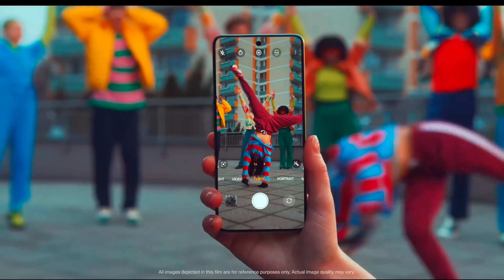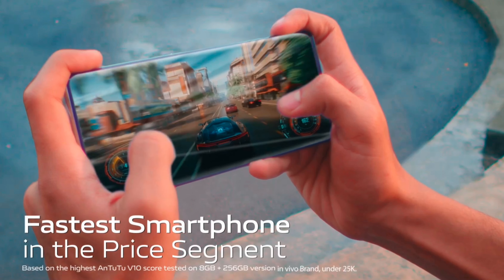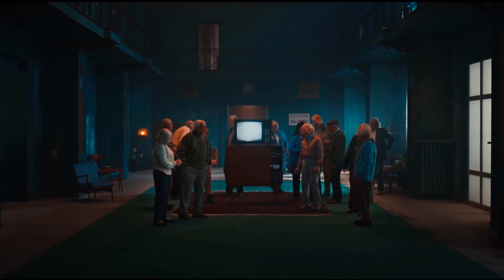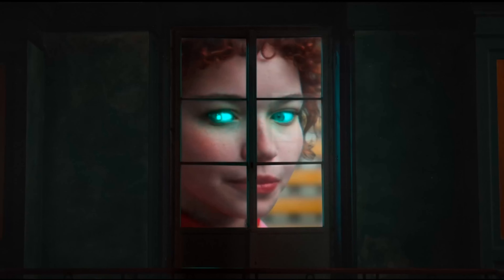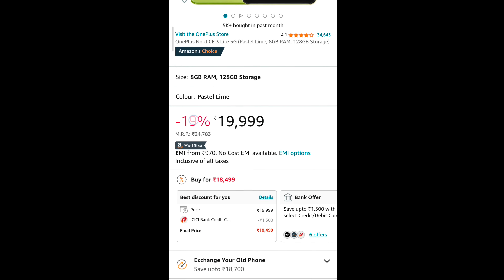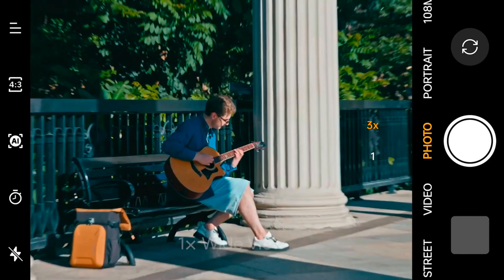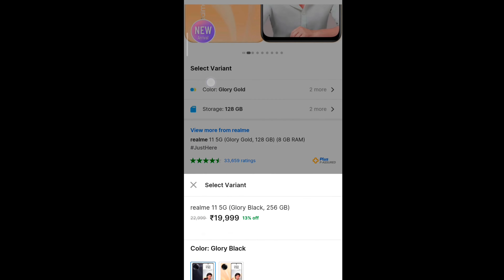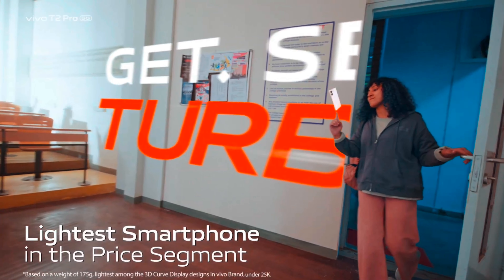best Camera Phone Under ₹20,000 for Killer Photography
To is video me humne bhot research karke best camera phone btaye hai under 20000 me jisme bhot badhiya photography hoti hai mtlb samjh rhe ho killer camera hone wala hai research is baat ki thi ki camera ke sath sath performance ko bhi na bhule jisse aap gaming bhi karskte hai to yahi vo phone the hope video achi lagi hogi to please hamare channel ko subscribe kijiye me kafi mehnat krta hu aisi video banane ke liye jisse aapko apke budget me best phone milpaye milte hai nyi video me tab tak ke liye Jay hind Jay Bharat. love you all my yt family 💕💕

NOTE :- mene Vivo ka phone isliye dikhaya kyuki bhale hi uski price aapke budget se bhot zada hai lekin usme ₹2000 ka discount milraha hai ICICI bank ke credit card se jisse aapko phone ki price 21999 dekhne ko milegi or agar aap ₹2000 invest krege is phone me to aapka is phone se experience level next hone wala hai bcz ye phone realme or OnePlus ke phone se kafi acha hai Jo mene is video me btaya hope aap meri baat samjh paye...

best camera phone under 20000 in 2023
best camera phone under 20000 in India
best 5g camera phone under 20000
best looking phone under 20000
best performance phone under 20000
best gaming phone under 20000
best display phone under 20000
best amoled display phone under 20000
best amoled screen phone under 20000
best realme phone under 20000
best OnePlus phone under 20000
best Vivo phone under 20000

BUY LINK 🖇️👇👇

REALME 11 5G -- Take a look at this realme 11 5G (Glory Gold, 128 GB) on Flipkart

VIVO T2 PRO 5G -- Take a look at this vivo T2 Pro 5G (New Moon Black, 128 GB) on Flipkart

ONEPLUS NORD CE 3 LITE 5G -- OnePlus Nord CE 3 Lite 5G (Pastel Lime, 8GB RAM, 128GB Storage)